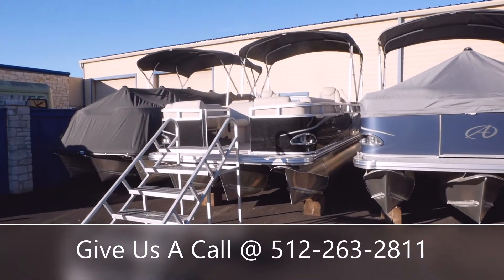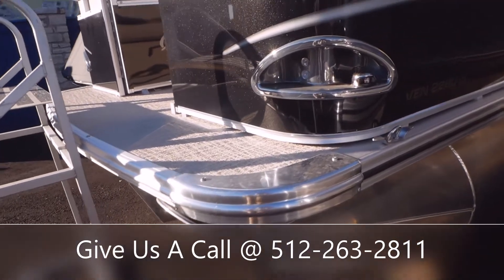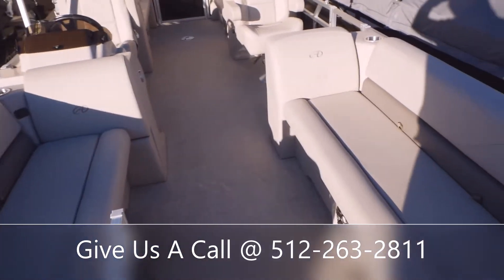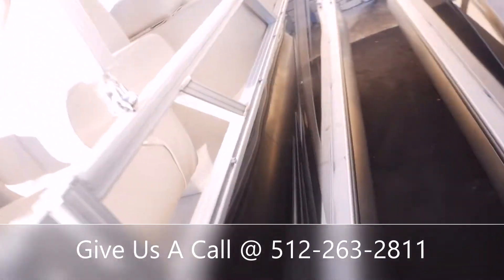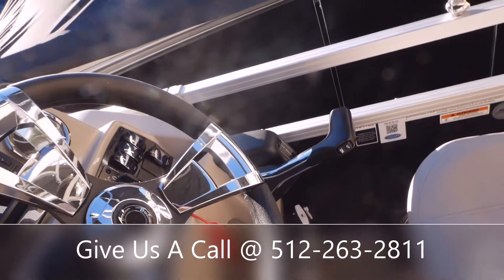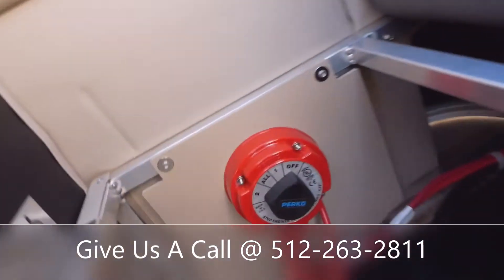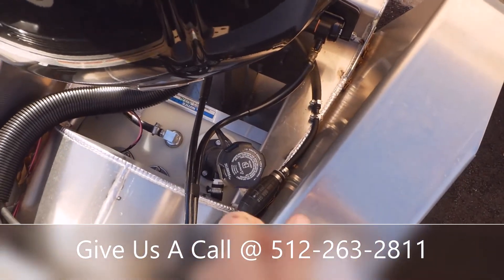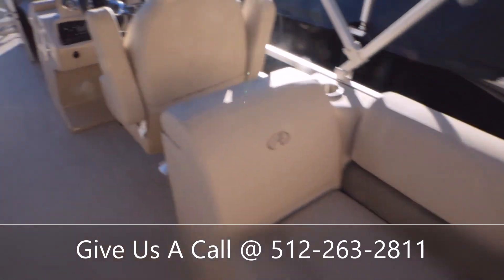2022 Avalon 22 VEN QL-3 For Sale At Austin Boats & Motors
Included Features: Interior Color- Buckskin/RTdune, Exterior Color-Black, Hang & Install motor With Transhield, Sport Performance 25, Outboard Ski Tow Bar, Playpen Cover, Color Package, SS Prop, Privacy Station Rail And Curtain, 2 Low Back Reclining Commander’s Chairs, Cadet 2 Fiberglass Helm Stand, Black Soft Grip With Chrome Spokes Steering Wheel, Polished Corner Caps, Chrome Docklight Assembly, Venture/Sport Premium Package, 25″ Tubes, Greywood Rectangle Table With Base, Price plus destination, prep, TT&L.